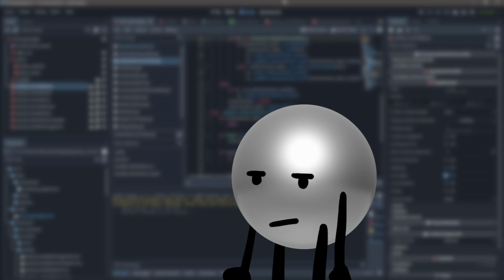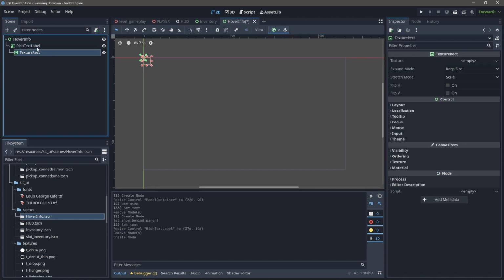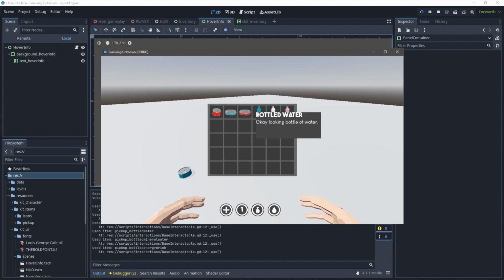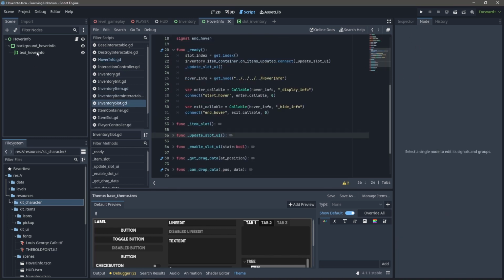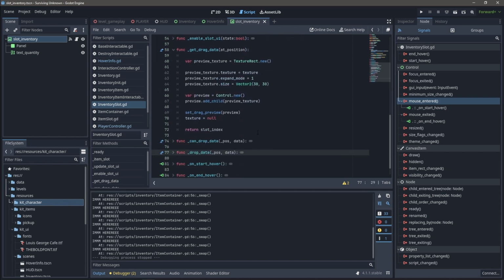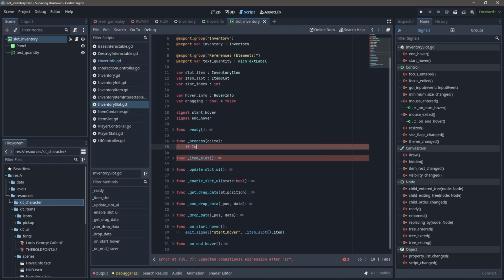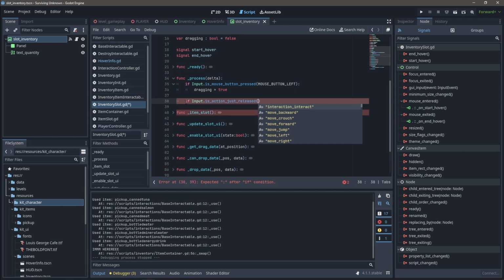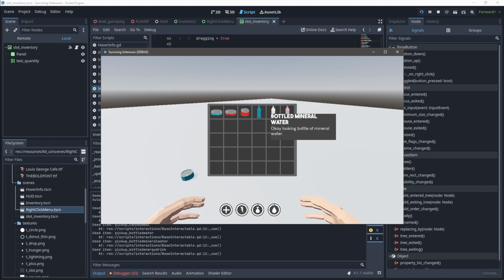Struggling with Godot, But Still Better Than.... Part 7